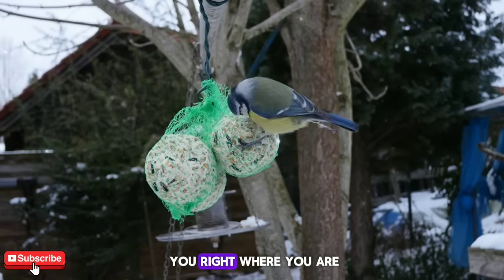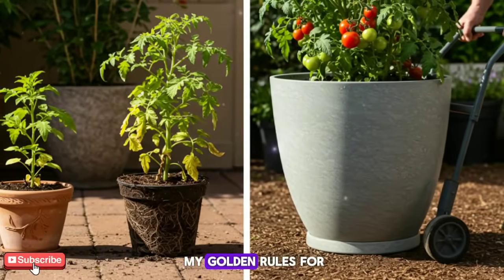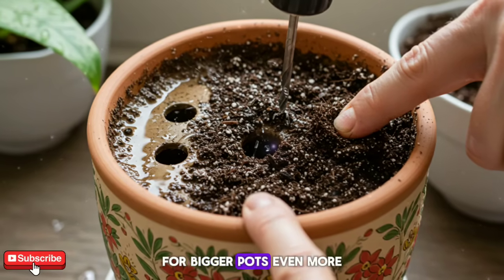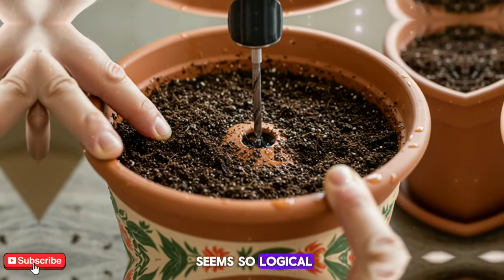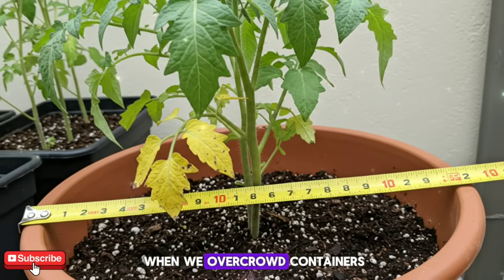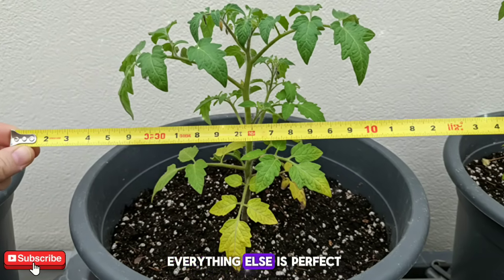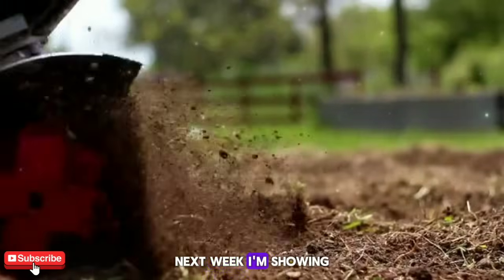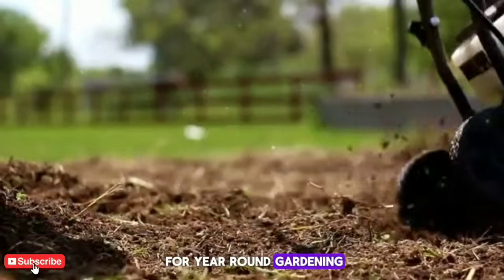5 Mistakes You Must NEVER Make When Container Gardening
Is your container garden struggling despite your best efforts? 🌱 In this video, we reveal the 5 devastating mistakes that are silently killing your container plants and costing you hundreds of dollars in wasted plants and supplies. From choosing the wrong container sizes to deadly drainage disasters, these common errors are destroying gardens everywhere.

But here's the twist — these aren't small oversights, they're garden killers that even experienced gardeners make without realizing it. We'll show you exactly how to spot these problems and fix them forever, covering everything from proper soil selection to responsive watering techniques that will transform your containers from surviving to absolutely thriving.

If you're tired of watching your plants mysteriously die and want a container garden that actually produces abundant harvests, this video is for you.